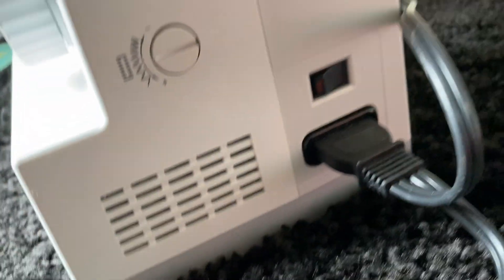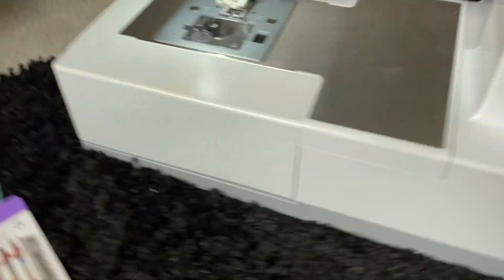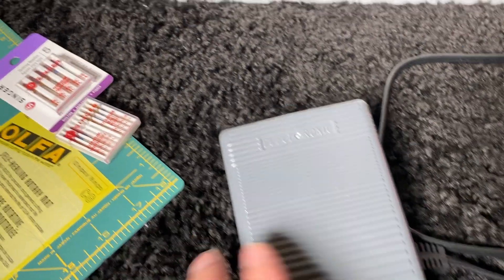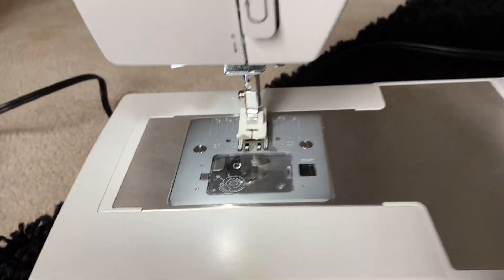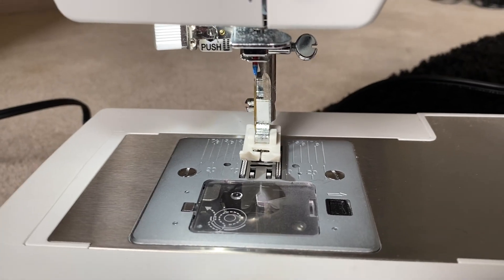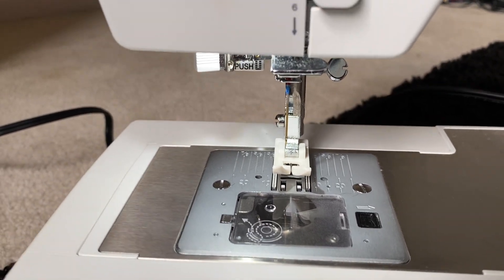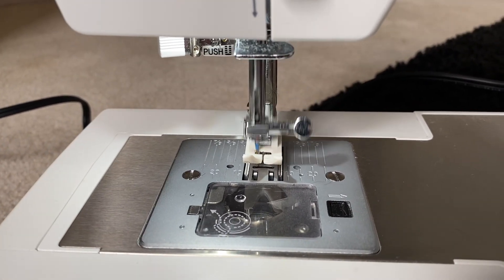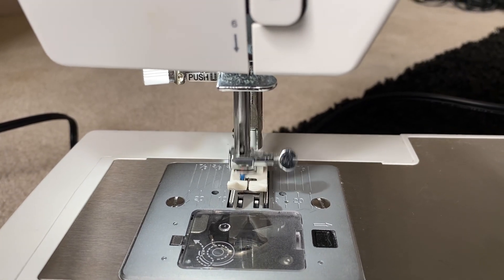Working Singer Scholastic Sewing Machine Model 5523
Works without issue - it was barely ever touched!